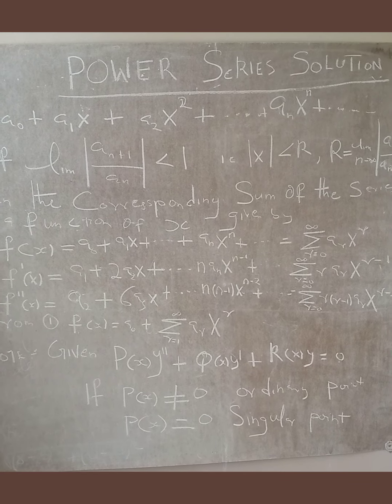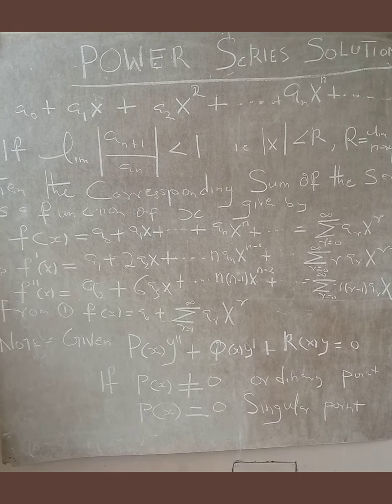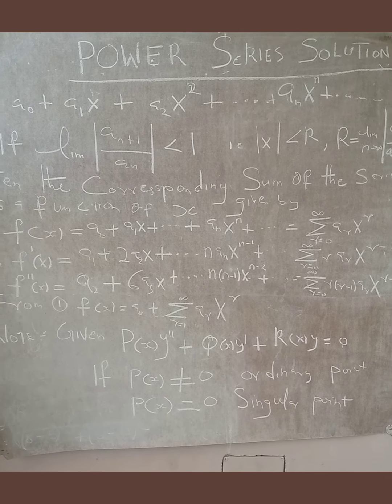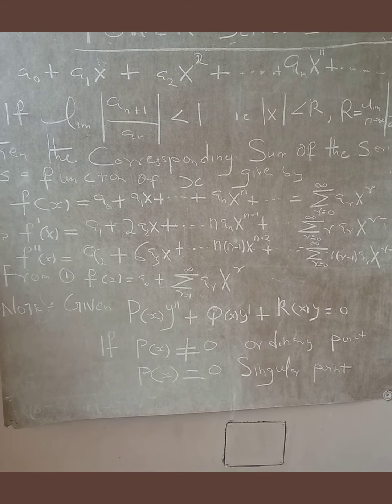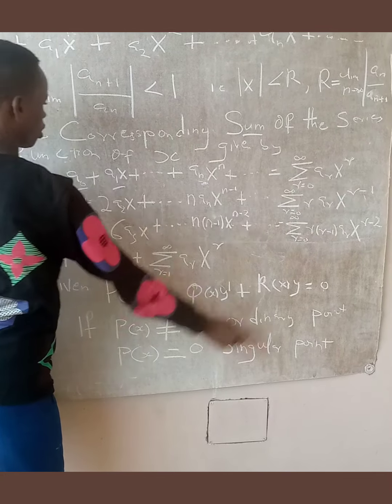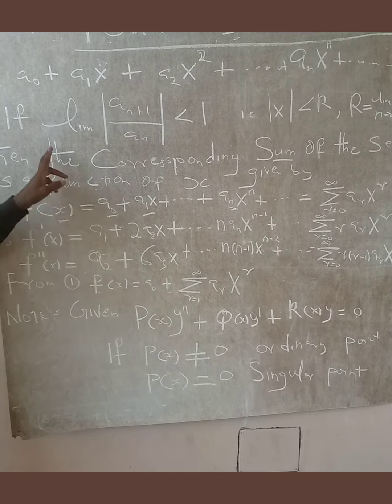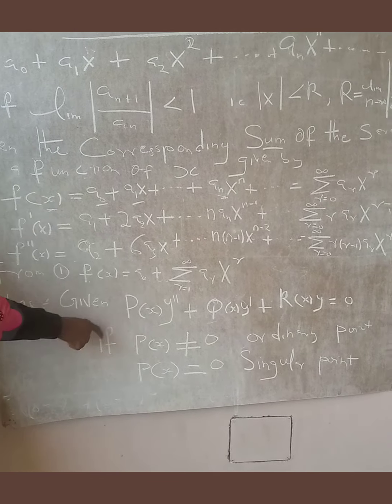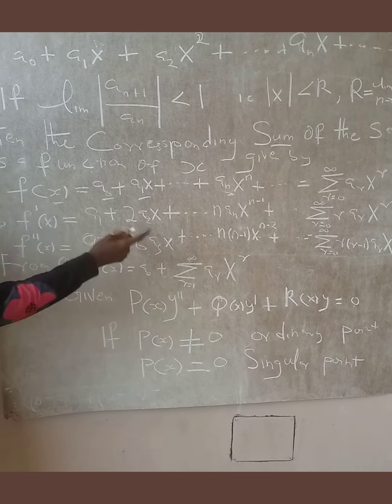Introduction to power series solution (O.D.E)